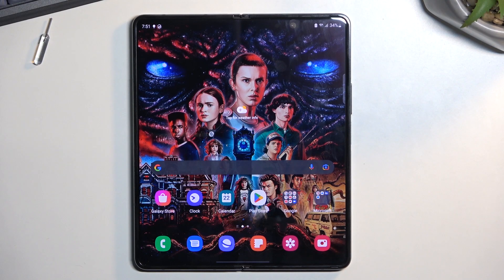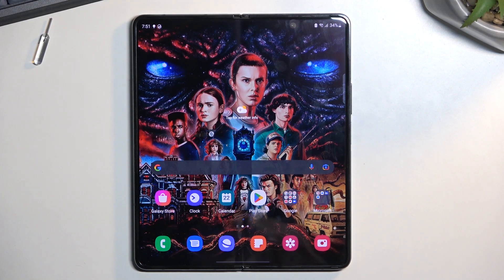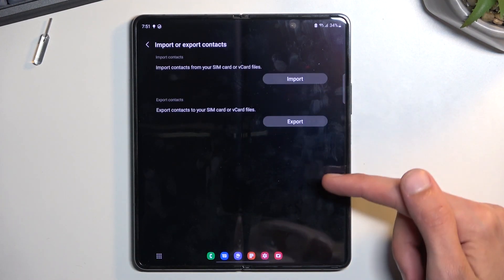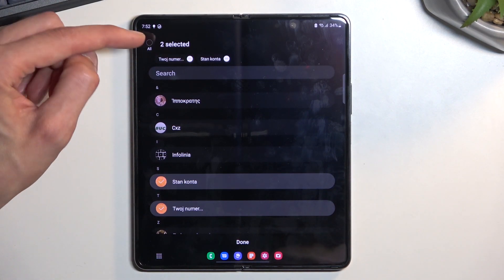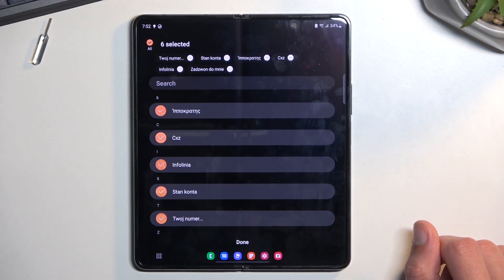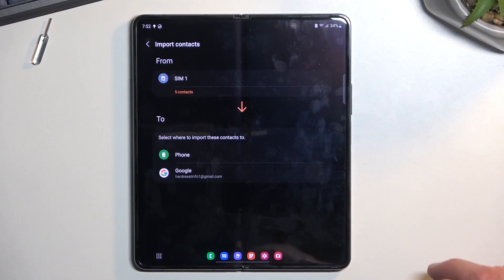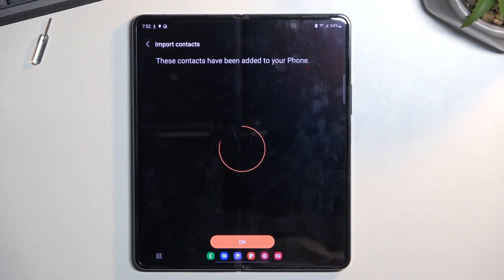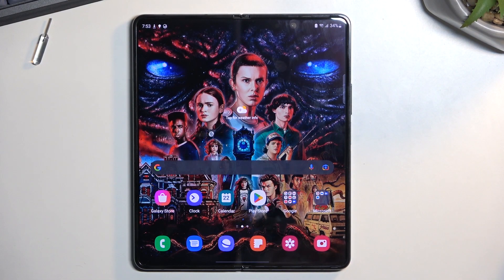How to Import Contacts from SIM Card on SAMSUNG Galaxy Z Fold4 - Copy Contacts from SIM Card to Fold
In this video, a HardReset.Info expert will give you a detailed video tutorial about importing and using contacts saved on your SIM Card on SAMSUNG Galaxy Z Fold4. This is very useful when you are setting up a new phone and want to copy all the contacts to phone memory.
How to copy contacts from SIM Card on SAMSUNG Galaxy Z Fold4?  How to get all the contacts from SIM Card to SAMSUNG Galaxy Z Fold4?